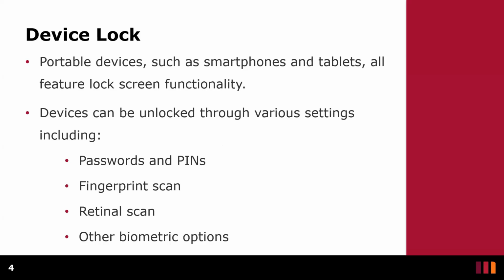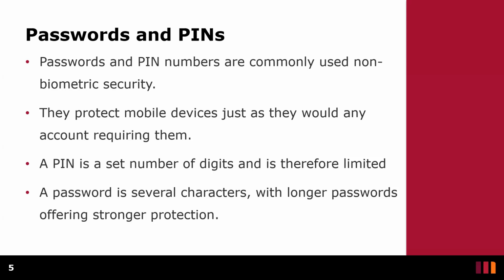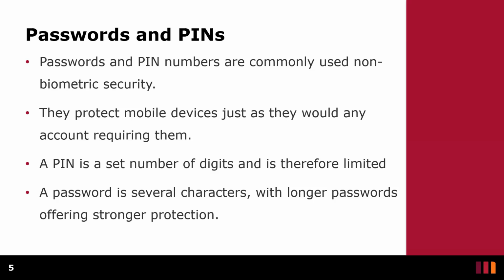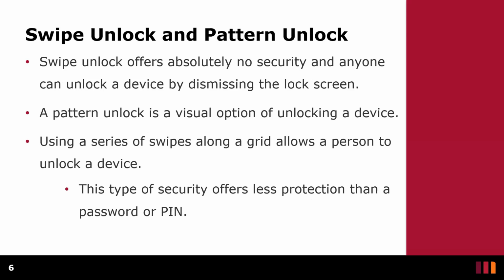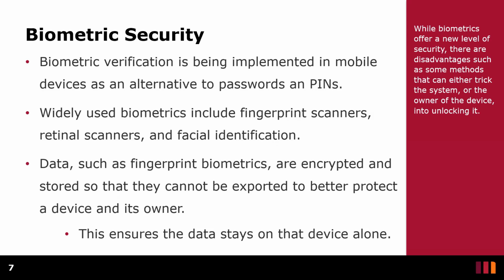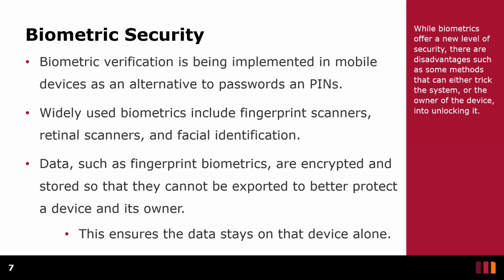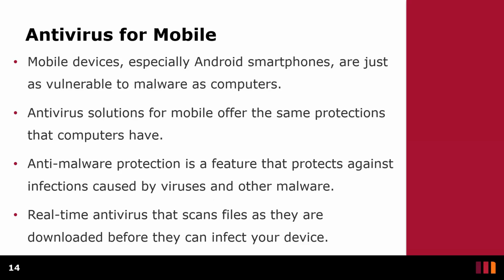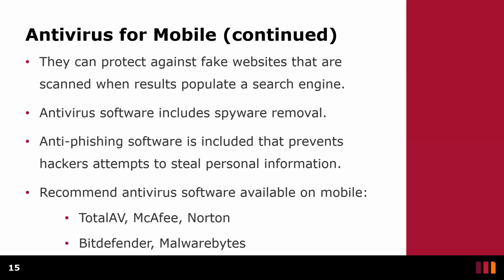Mobile Security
This video is part of a series on Mobile Security, to learn more about this topic, or other cyber security topics, please

We would like to thank the Canadian Internet Registration Authority for providing us the opportunity to bring you this content. These modules have been created as part of a CIRA community investment proposal grant intended to improve cyber security literacy, and ensure that every Canadian has access to the information and best practices to avoid being hacked.